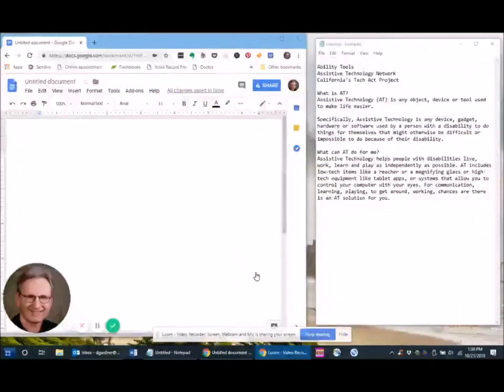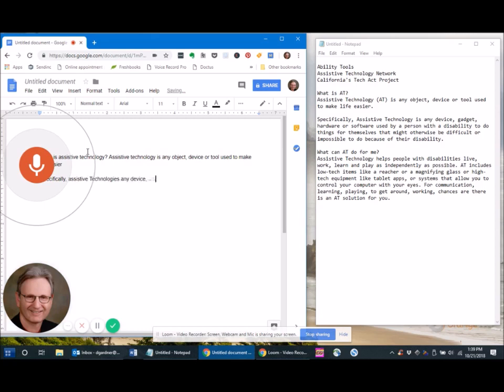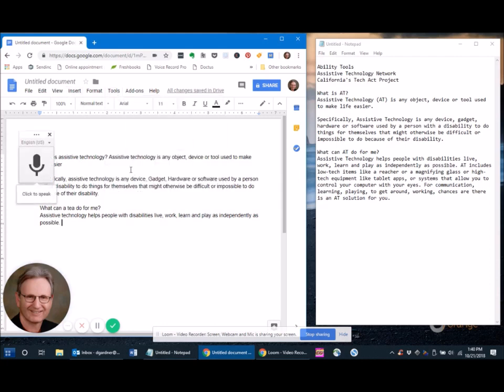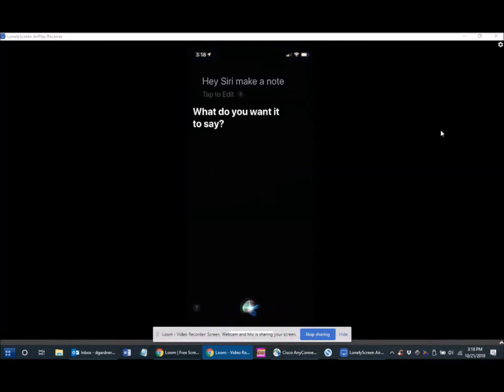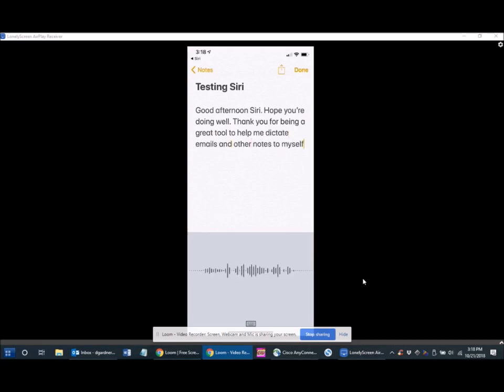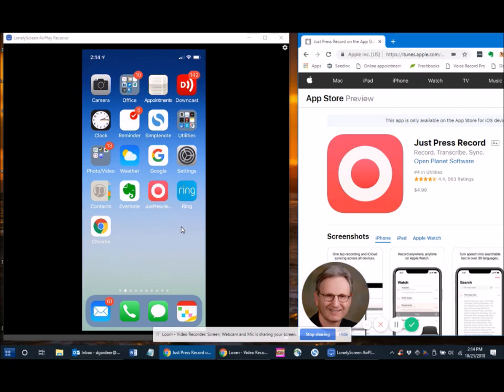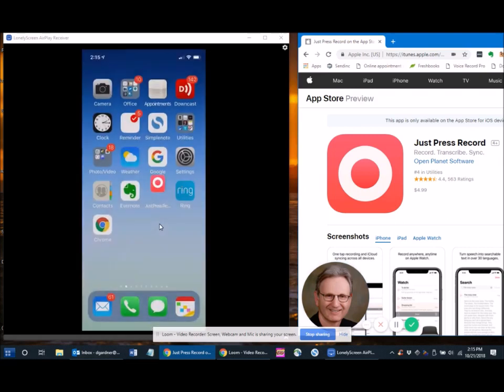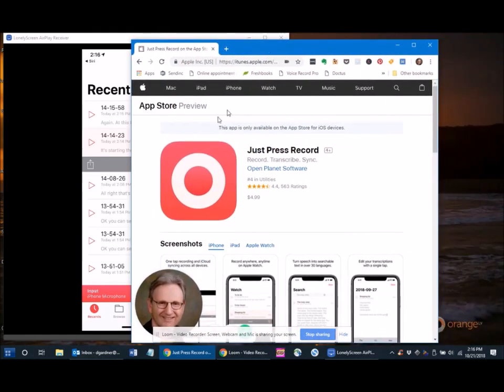Your Peripheral Brain: TYPE WITH YOUR VOICE! Assistive Tech- Google Doc, Siri, or Just Press Record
Assistive technology using voice to type. Why type when you can use your voice to make notes? Free and cheap speech-to-text services. Siri, Google Doc, and Just Press Record. Consider these 3 free or cheap solutions for using your voice and speech-to-text services to create documents and emails.

Dr. Dan Gardner’s YouTube and Podcast channels do NOT offer medical advice. You should not rely on this information as a substitute for, nor does it replace, professional medical advice, diagnosis, or treatment.

*Interviews of brain injury survivors, family, and healthcare treaters
*Your Peripheral Brain (assistive technology tips)*